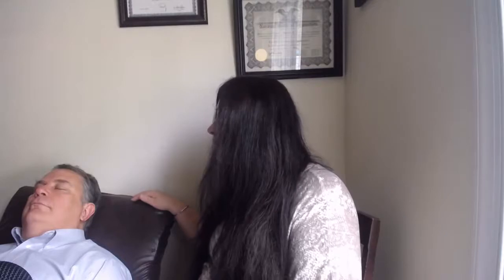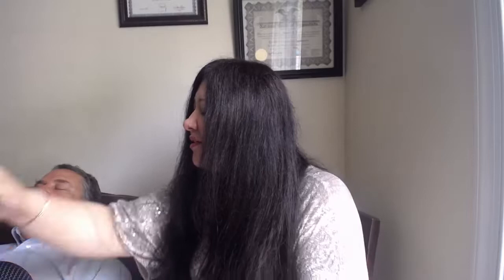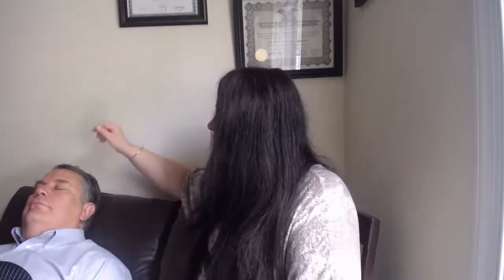Progressive Muscle Relaxation Demo - Enter Trance & Relax Fast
Progressive muscle relaxation is a simple and effective technique used by professional hypnotists to induce relaxation and enter a trance state.

In this demo, Guzalia S. Davis guides a client through a quick progressive muscle relaxation to show:
✅ How to relax your body and mind
✅ How progressive muscle relaxation can induce a hypnotic trance
✅ Why this technique feels so good and is widely used in hypnosis practice

Whether you’re looking to reduce stress, learn hypnosis techniques, or simply relax more effectively, this video is a practical, hands-on guide.

Whether you’re ready to work with me one-on-one, or you want to learn more about the trainings I offer, let’s connect and explore how I can best support you.
📞 Book your complimentary phone consultation: hypnosis-training.online/book-consultation